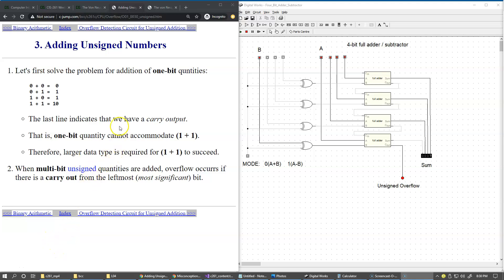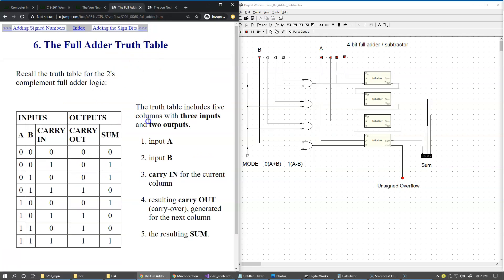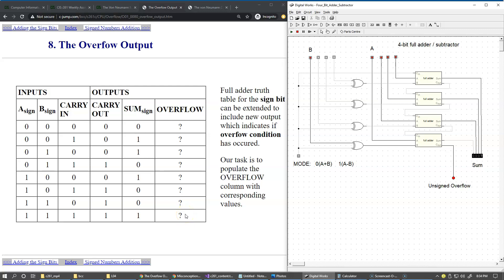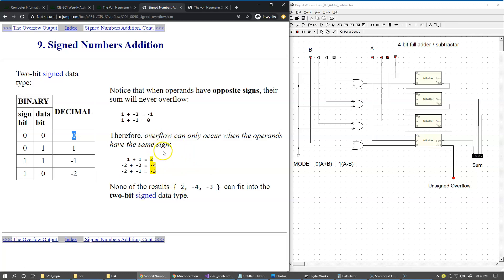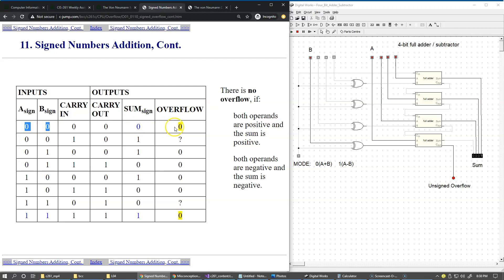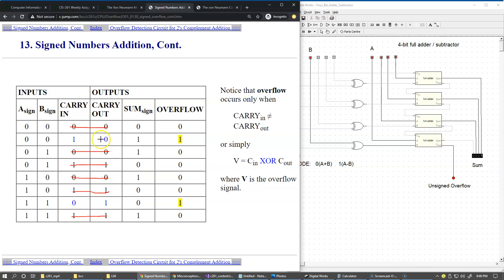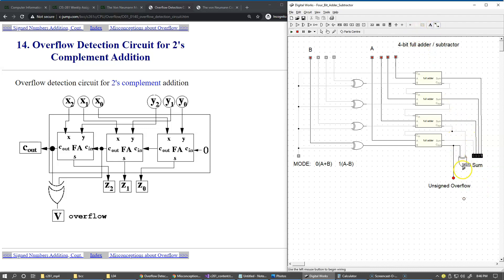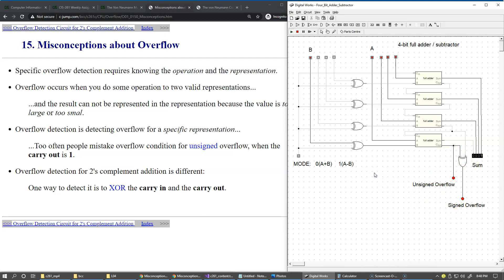4.2 Lab L04, Overflow Detection, continuied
4.2 Lab L04, Overflow Detection, continuied